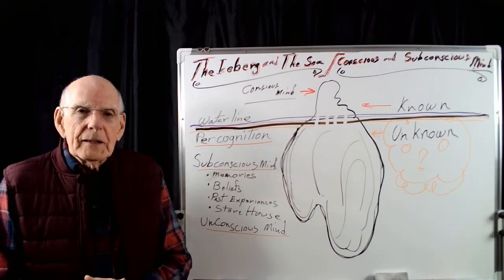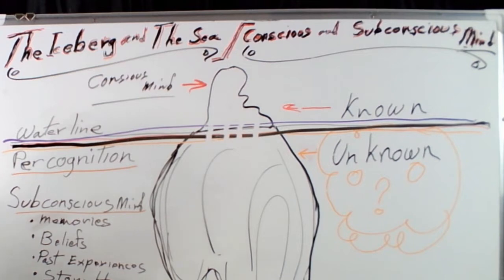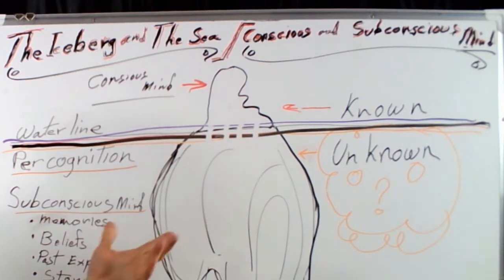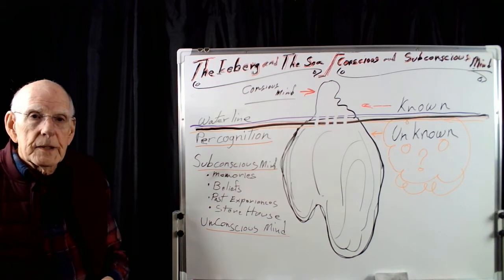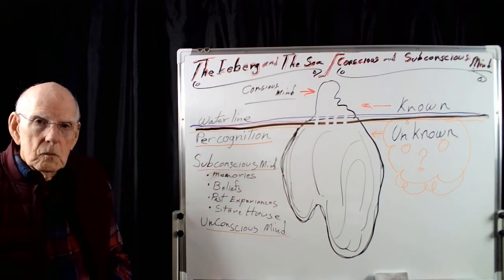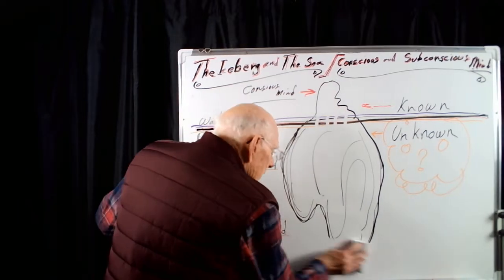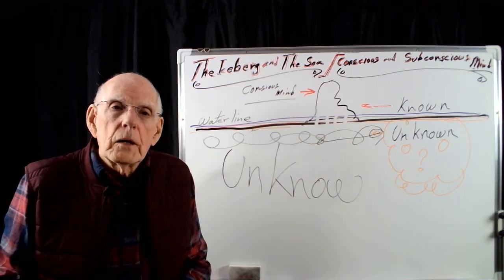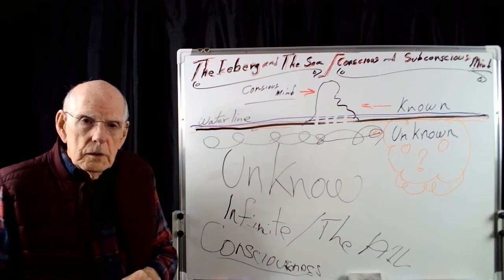58 - The Iceberg and The sea; Conscious and Subconscious Mind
Have you ever heard of using an iceberg as a metaphor for the mind? This is quite common. What you see of the iceberg above the waterline of the sea is very small compared to below the water. Scientifically with icebergs, ninety percent of an iceberg is below the waterline. In the iceberg mind metaphor, that is not so.
Above the waterline is what you know. It is related to the conscious mind in the metaphor because it is what you know and of what you are aware. Below the waterline is unknown. At this point, the metaphor breaks down.
Let us look closely at what is below the known. Enter into the realm of the unknown with me and see things differently. You are in an illusion, you know.